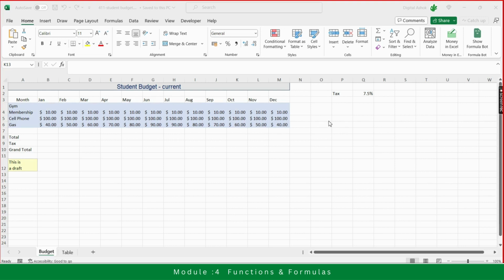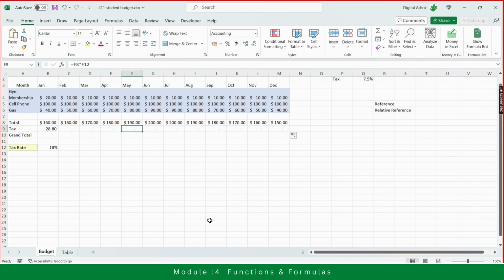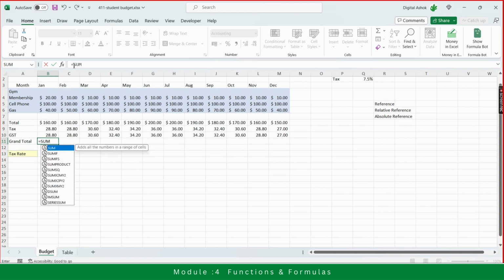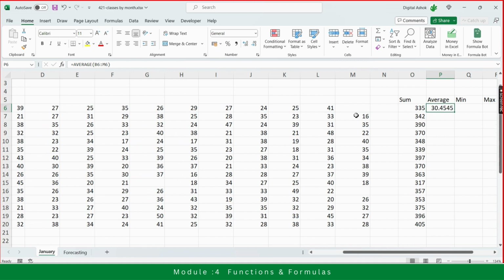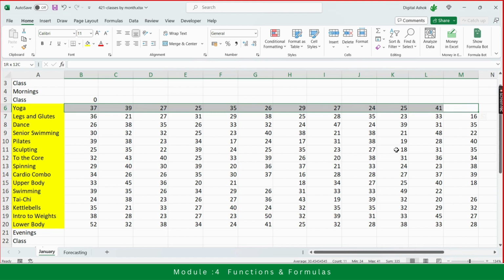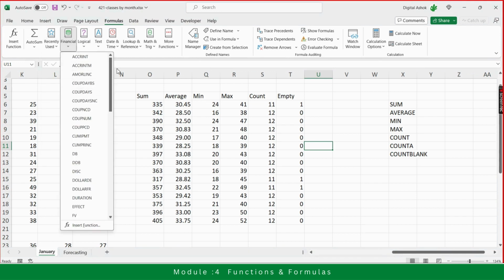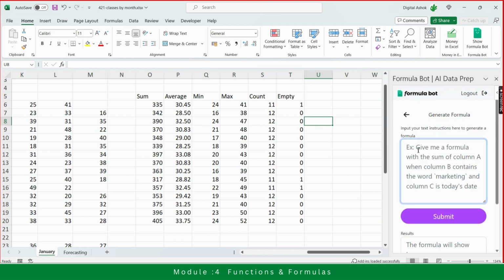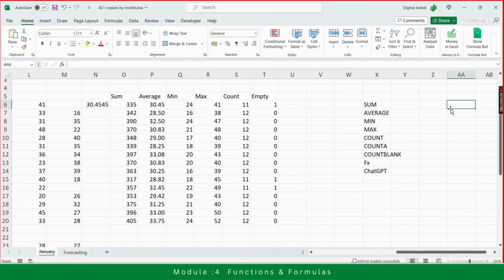Excel Day 6: Mastering Cell References and Data Calculations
Description:
📊 Welcome back to our Excel Learning Series! In today's class, we're taking a deep dive into two essential aspects of Excel: Cell References and Data Calculations. These are the tools you need to perform complex calculations and unlock the full potential of your spreadsheets.

🔑 Topics Explored:

Insert References:
Discover the art of referencing cells and ranges accurately in your formulas.

Insert Relative, Absolute, and Mixed References: Learn how to create formulas that adapt to your data using relative references and how to fix references with absolute or mixed references for precision.
Reference Named Ranges and Named Tables: Explore the power of named ranges and tables in your formulas, making your calculations more readable and manageable.
Calculate and Transform Data:
Take control of your data with built-in Excel functions.

Perform Calculations with AVERAGE(), MAX(), MIN(), and SUM(): Uncover the magic of these functions to calculate averages, find the maximum and minimum values, and sum up data efficiently.
Count Cells with COUNT(), COUNTA(), and COUNTBLANK(): Master the art of counting cells to tally data, identify non-empty cells, and find blank cells, streamlining your data analysis.
Whether you're a data analyst, a financial expert, or just an Excel enthusiast, these skills are invaluable for making data-driven decisions and automating calculations.

🛠️ Empowering Your Excel Journey:
Our Excel Learning Series is designed to provide you with practical skills that elevate your spreadsheet expertise. Join us as we delve into the intricacies of Excel's capabilities.